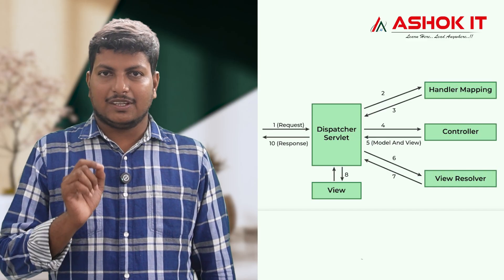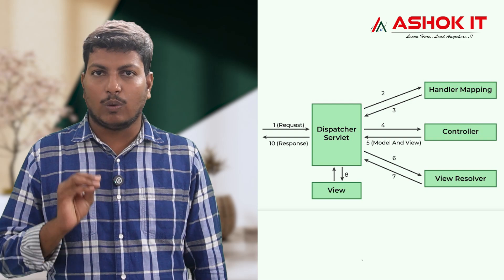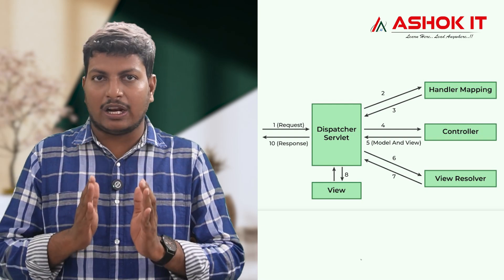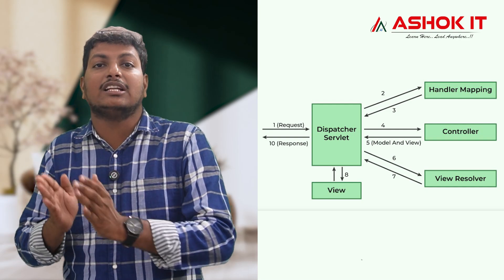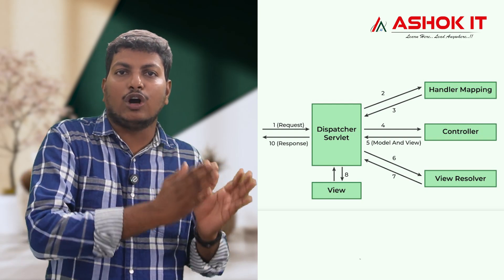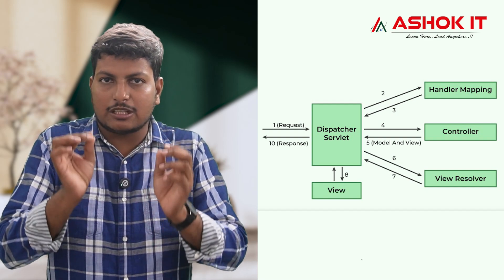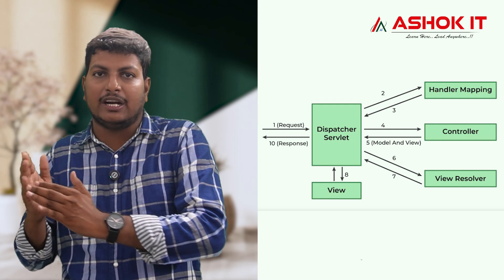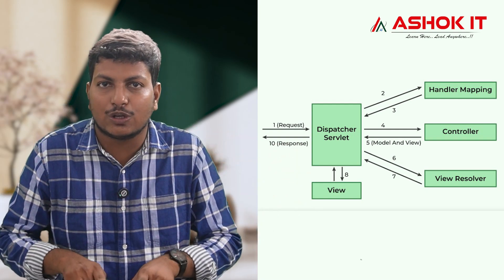Spring Web MVC Architecture: How the Framework Works Behind the Scenes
In this video, we explore the core components of the Spring Web MVC architecture, focusing on the essential building blocks like DispatcherServlet, Handler Mapping, Controller, View Resolver, and View.

  🎈 Live Coding
  🎈 Real-time Environment
  🎈 Class Notes